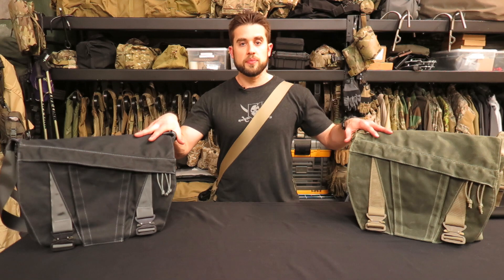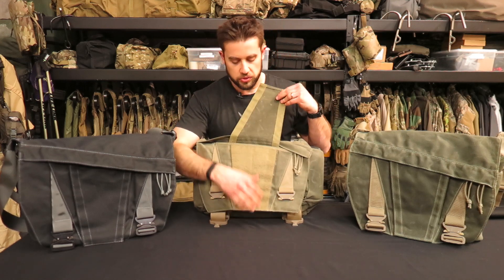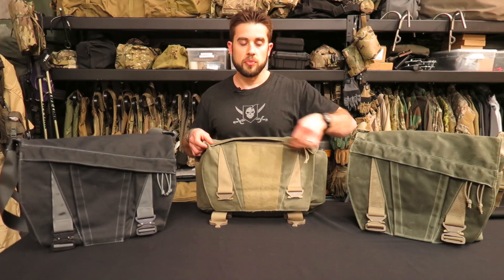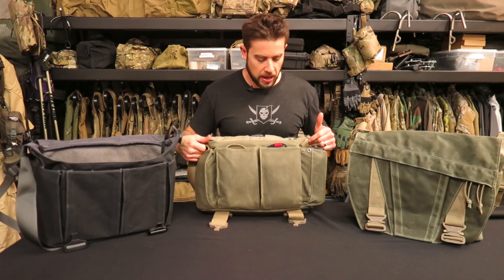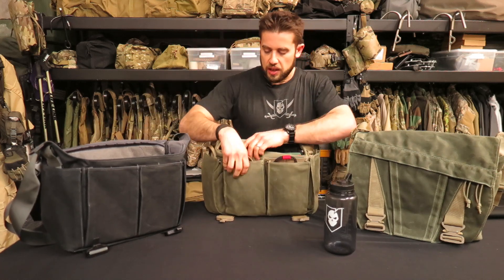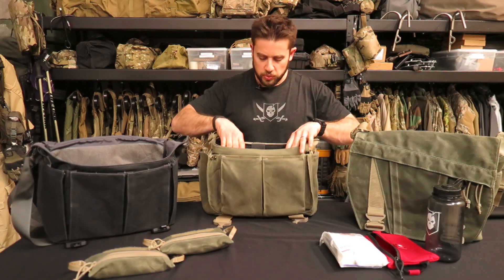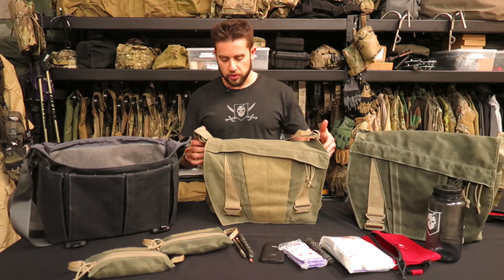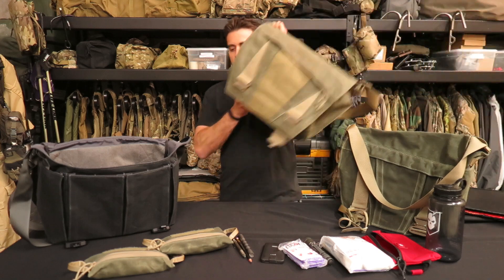ITS Discreet Messenger Bag Walkthrough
The ITS Discreet Messenger Bag represents 5 years of design, production and fielding of messenger bags for the US market. This iteration combines everything we’ve learned into one of the most rugged, dependable and modular messenger bags ever created.

For more information and to purchase your Discreet Messenger Bag, click here.